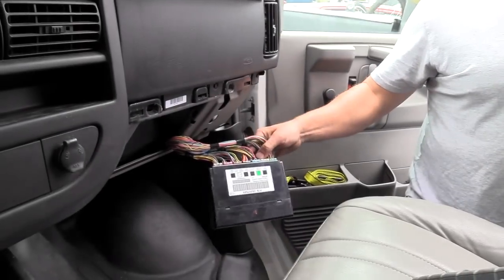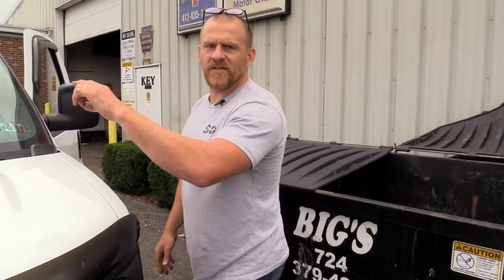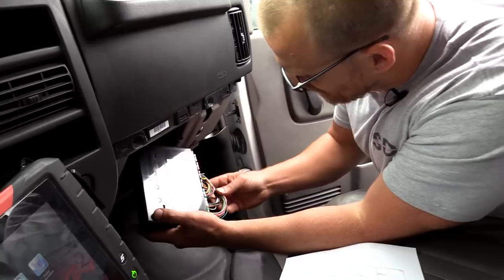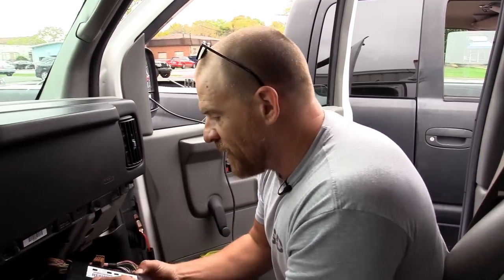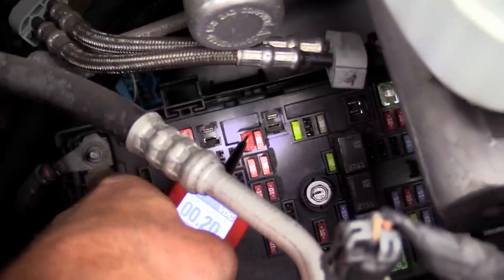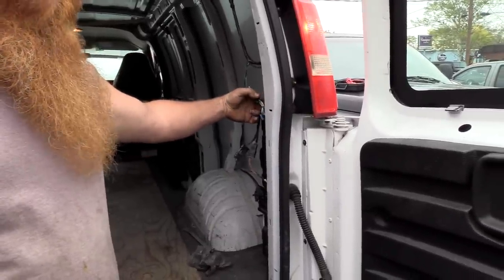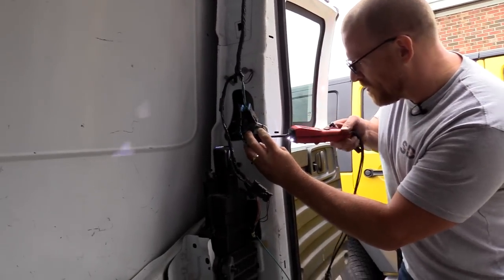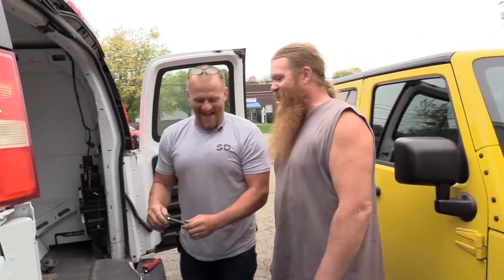BCM Controlled Tail Light Circuit Diagnosis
We were 99% sure going into this job that it needed a BCM. In this video we cover some basic fundamentals that must be applied anytime it comes down to calling a bad control module!